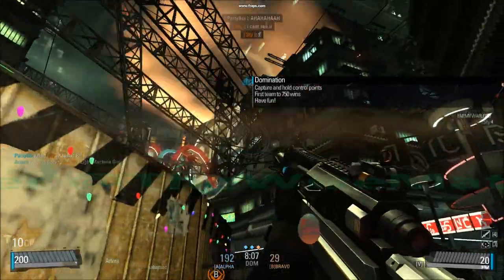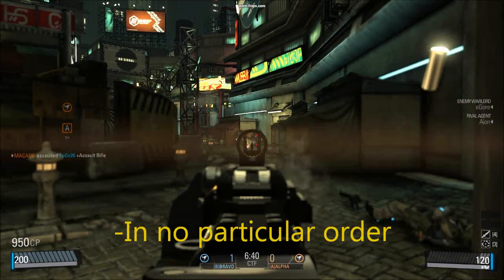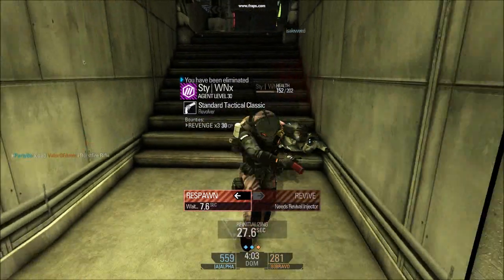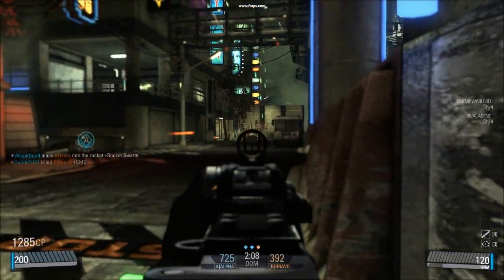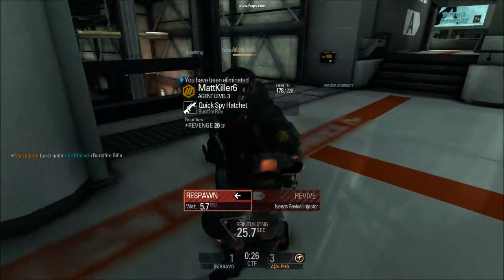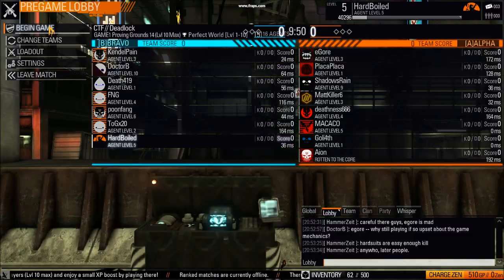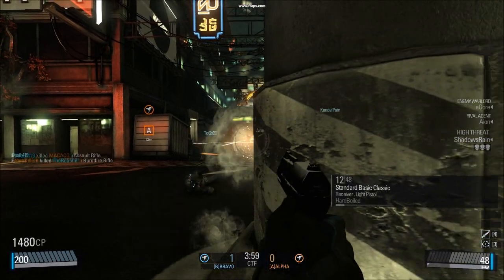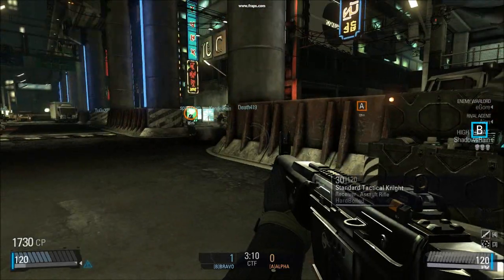#55 Top 5 Android Games of 2012